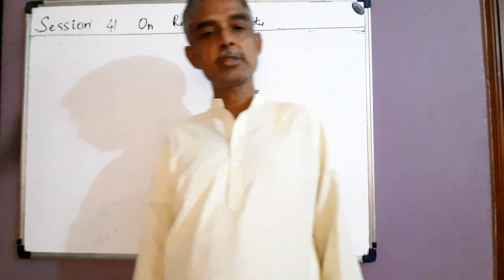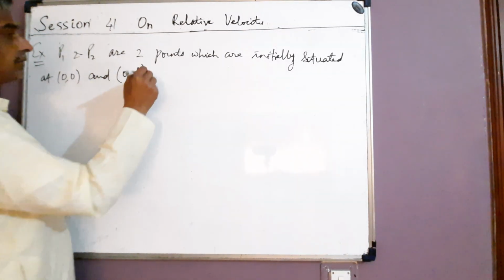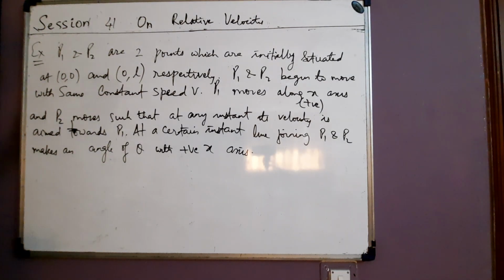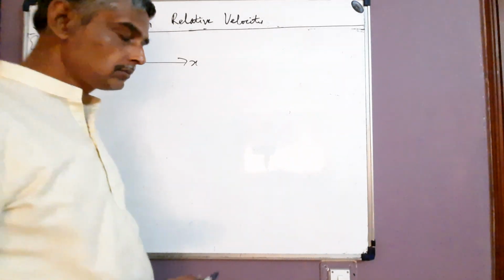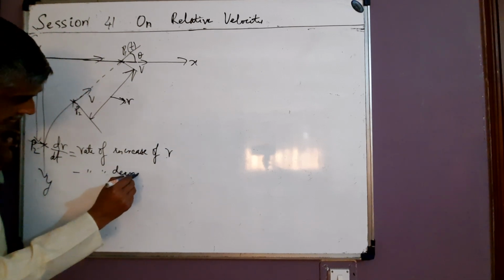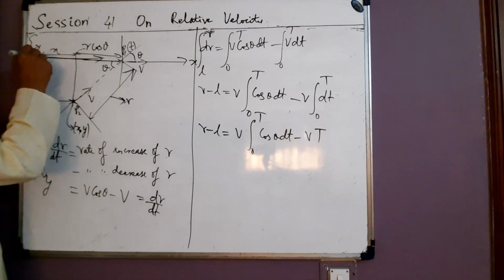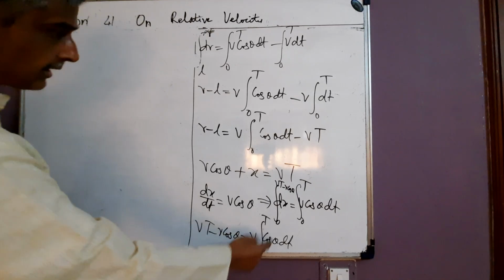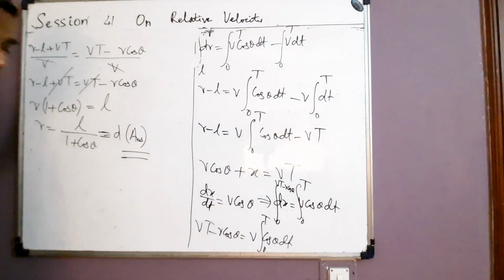41st video on relative velocity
This video contains Numerical question on 2 dimensional relative velocity collision problem.relative motion#relative velocity#relative motion 2d collision problem#relative velocity 2d collision problem#numerical problem#numerical question#numerical